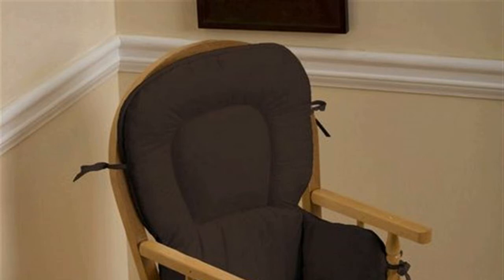HOW TO : Set Up a Papasan Chair